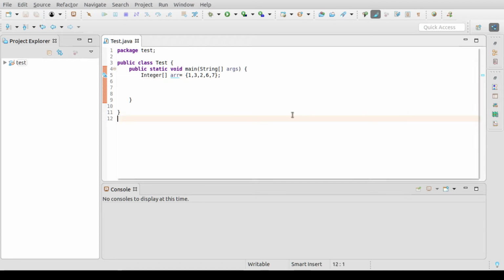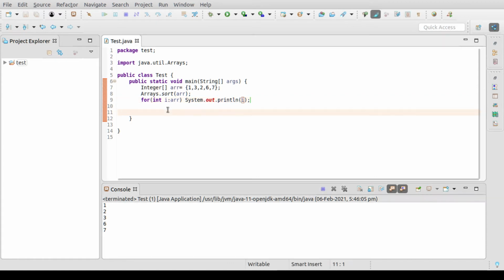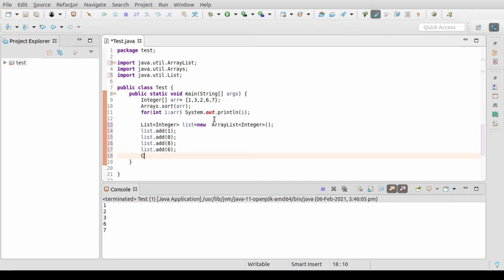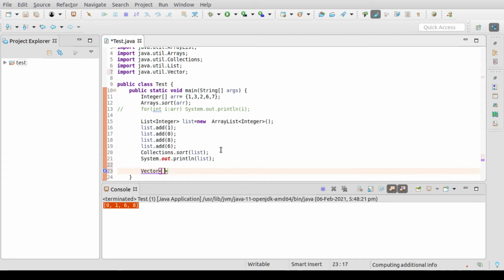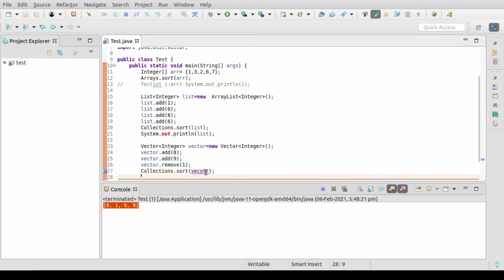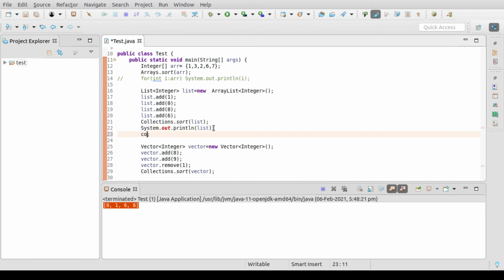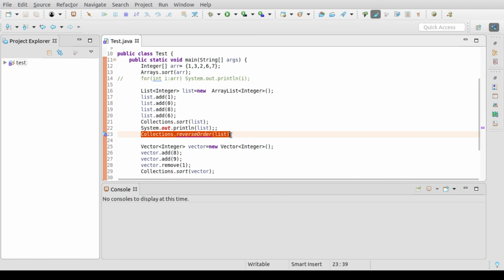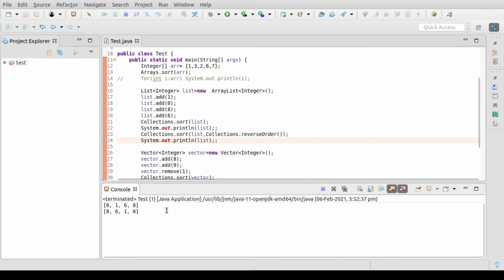Java Crash Course-8 | Basic of Collections including sorting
Hii Guys,
This Java course is designed in such a way to cover the basic syntax of Java programming. It will give you basic knowledge of Java so that you can write Java syntax with minimum effort. If someone is having expertise in some other language and just want to learn Java so that you can face Java companies so you can go for this crash course and that will be enough.
I appreciate watching our videos and following along. ‬‬‬‬
Hopefully you have found at least some of it to be helpful to you.

Happy Coding.